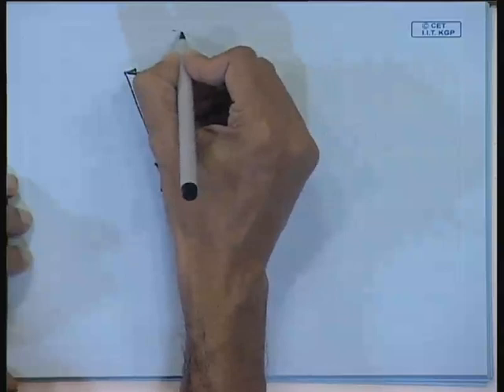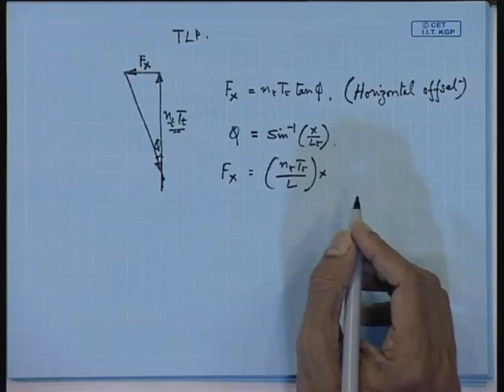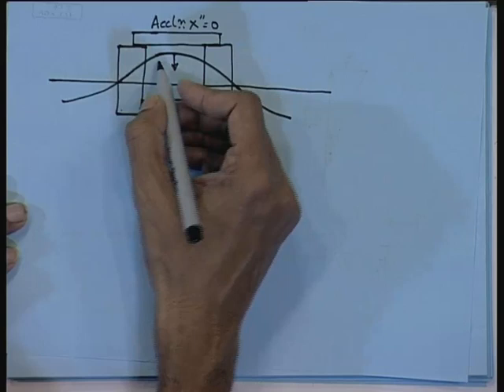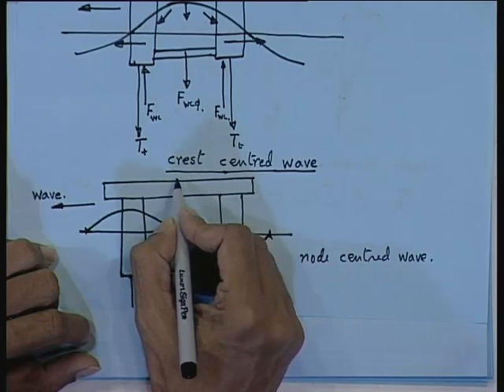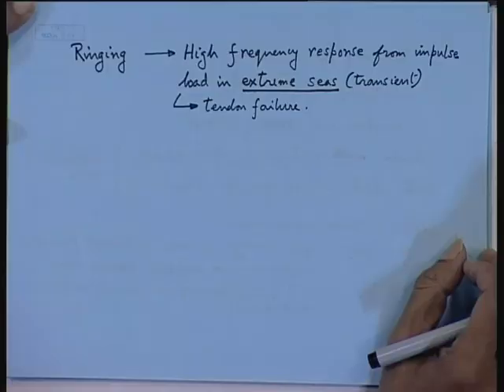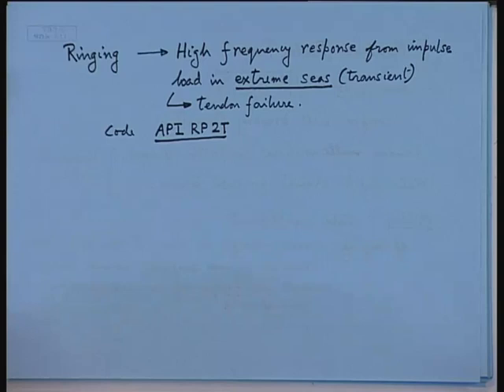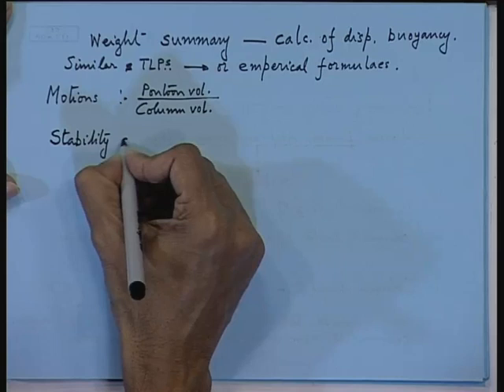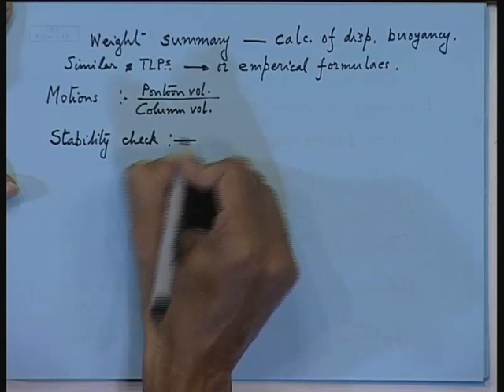Mod-01 Lec-47 Tension Leg Platform (Contd.)